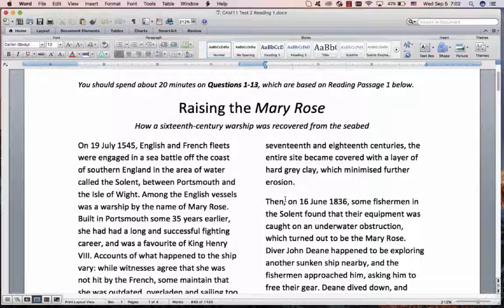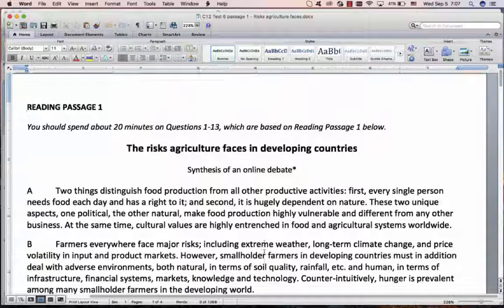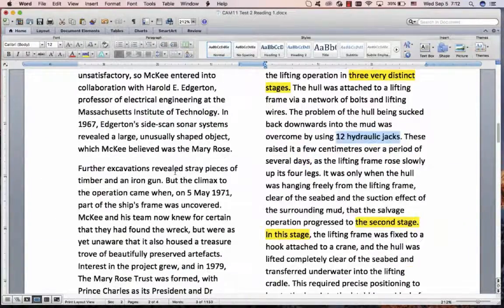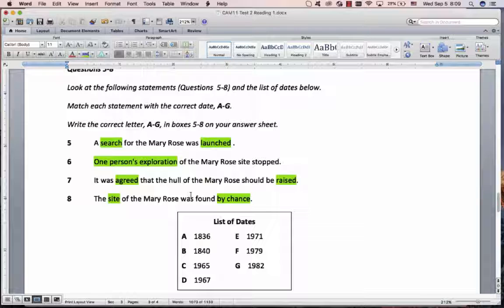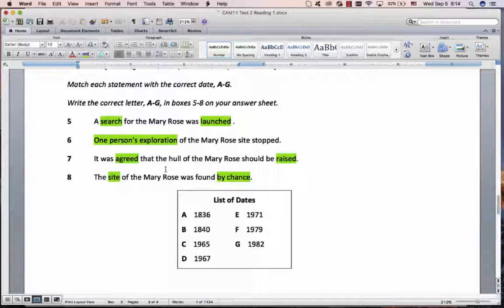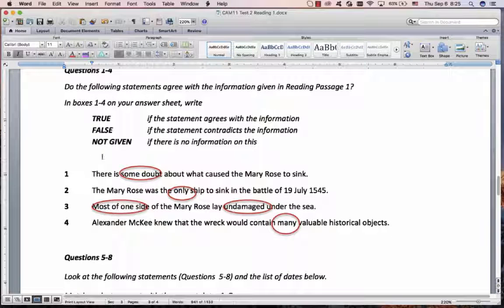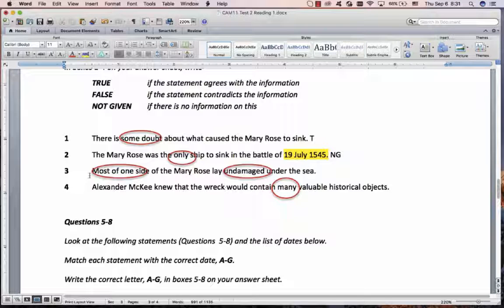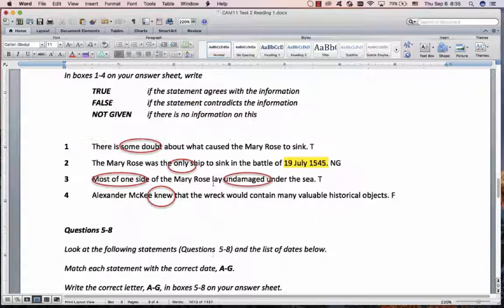Cambridge IELTS 11, Test 2, Reading Passage 1 Raising the Mary Rose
Discover the incredible story of the Mary Rose, a British warship that sank in 1545 and was raised from the depths after more than 400 years! This passage from Cambridge IELTS 11, Test 2 explores this fascinating underwater archaeological discovery. Perfect for improving your IELTS reading skills while learning about maritime history! ⛵📖